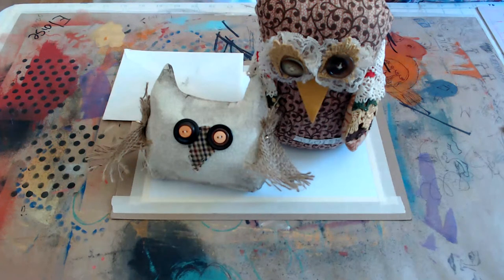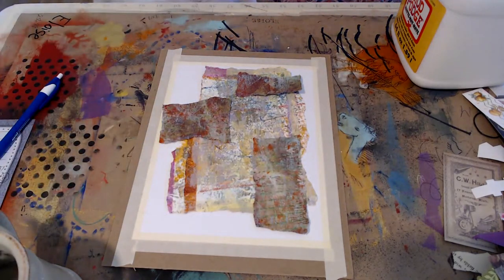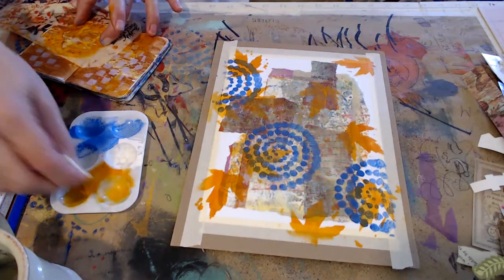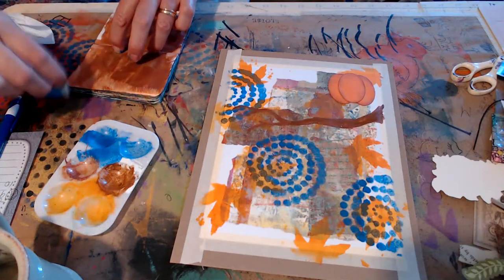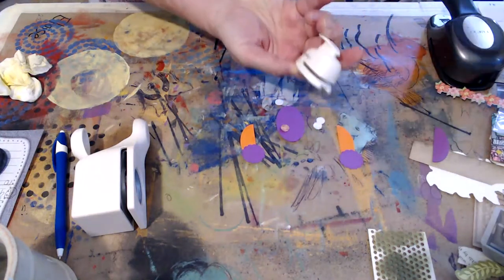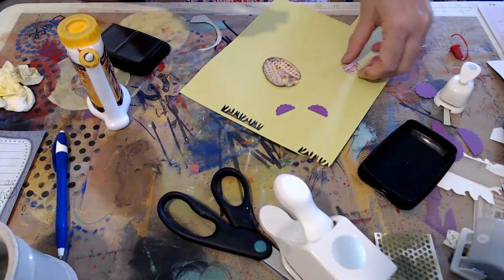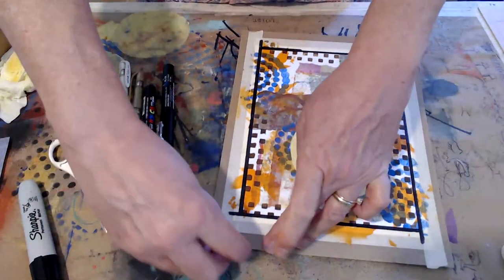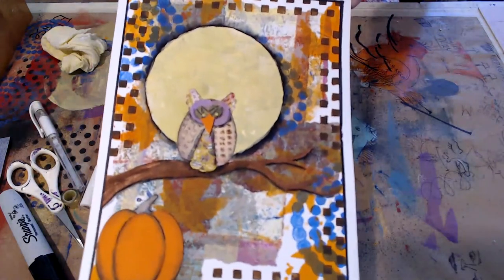Owl #3 Mixed Media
Prompts used:
1. Bonfires
2. Wind
3. falling leaves
4. pumpkin
5. Rust
6. stencil w/ Brown
7. Harvest Moon
8. Sweater
9. Owl (focal image)
10. Pocket 17 (Bits & Bobs Binder)